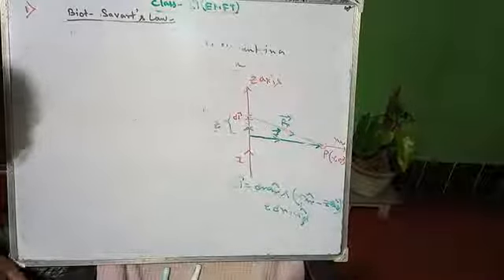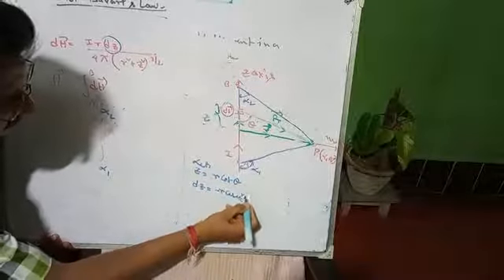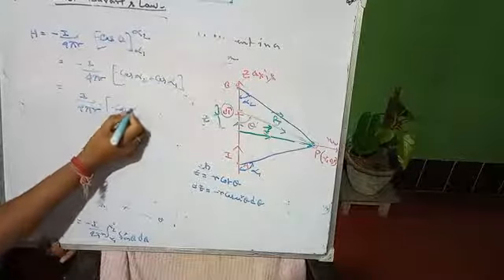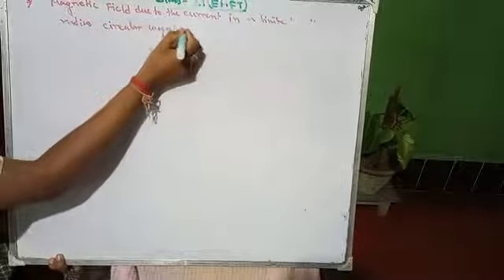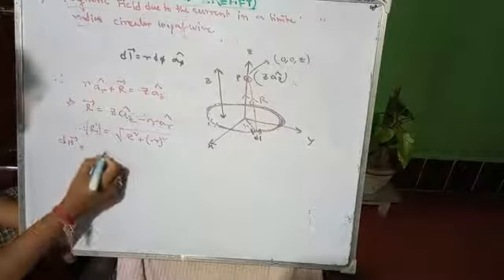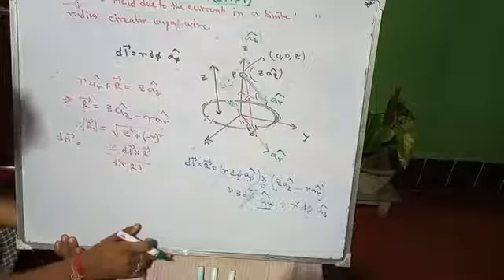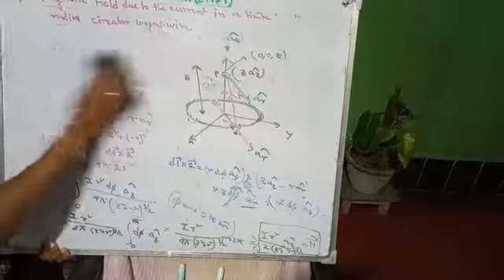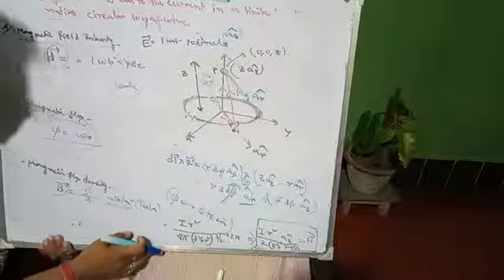Application of Biot-Savart`s law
Magnetic field calculation due to current in a straight wire and in a finite radius circular loop